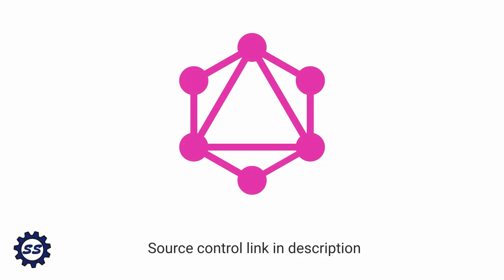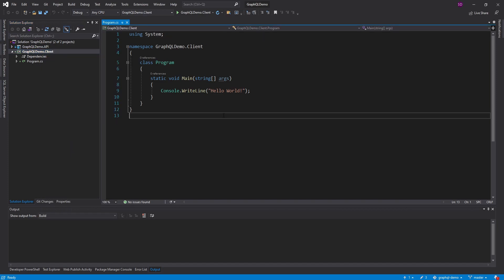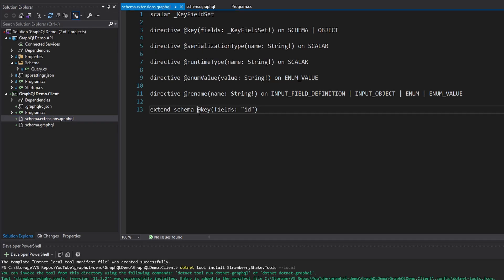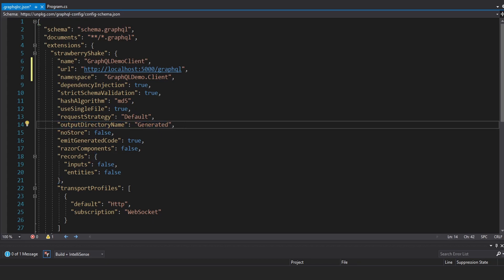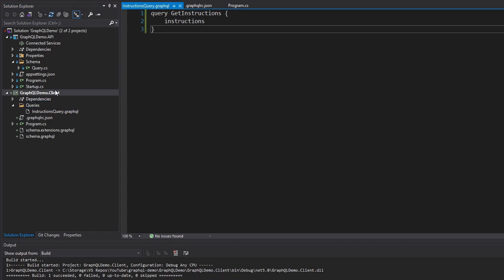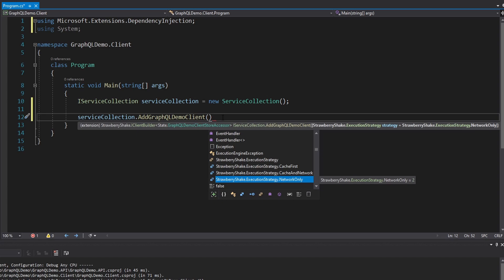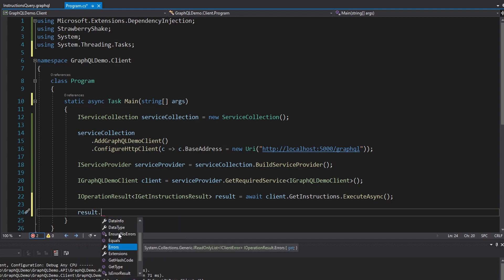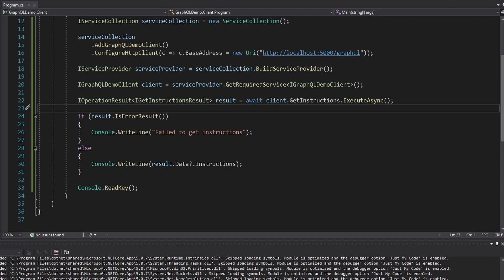Project Setup - GRAPHQL CLIENT IN .NET w/ STRAWBERRY SHAKE #1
Learn how to setup a GraphQL client application in .NET using the Strawberry Shake package.

In this video, I setup the project for this series, use Strawberry Shake to generate our GraphQL schema and GraphQL client code, and use the generated GraphQL client to call our Hot Chocolate GraphQL API.

In this series, I demonstrate how to build a GraphQL client in .NET with the Strawberry Shake NuGet package. GraphQL is a query language used for APIs that ultimately simplifies client development. Client applications only need to hit a single endpoint (usually "/graphql") in order to query the EXACT data that they need. With the right tools (such as Strawberry Shake) and knowledge, client-side GraphQL development is simple. The goal of this series is to show just how simple client-side GraphQL development can be with Strawberry Shake!

TIMESTAMPS:
0:00 - Introduction
1:06 - Project Setup
1:57 - Strawberry Shake Tools Setup
2:45 - Generating the GraphQL Schema
4:29 - Installing Packages
5:22 - Generating the GraphQL Client Code
9:10 - Using the Generated GraphQL Client Code
12:51 - Testing
13:36 - Conclusion